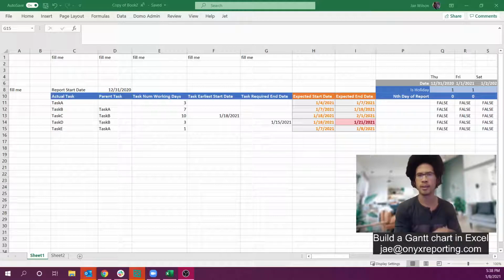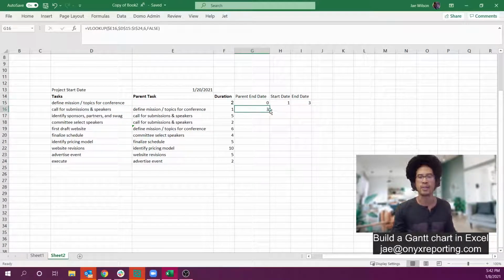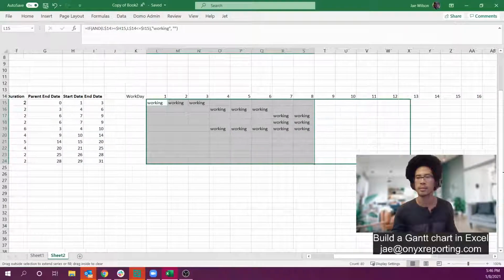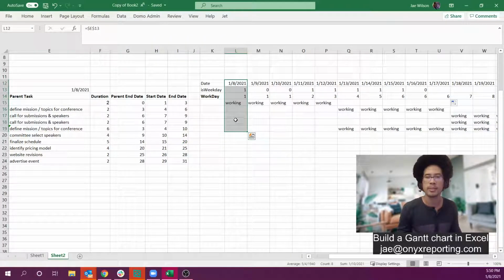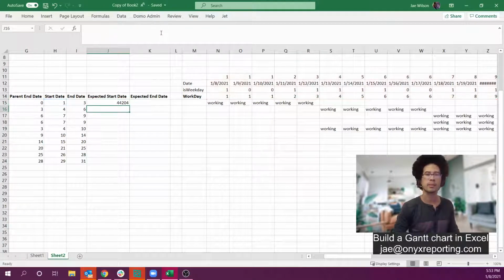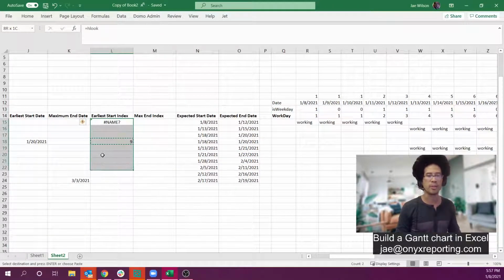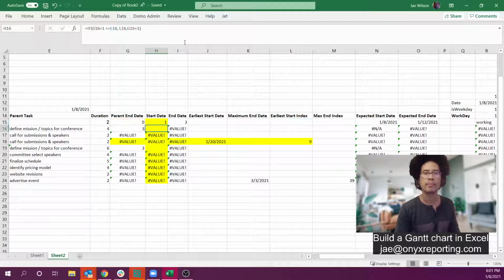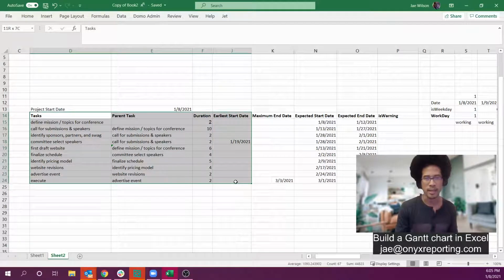Tutorial -- Build a Gantt Chart in Excel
In this tutorial, you'll learn how to build a Gantt chart directly in Excel — no specialized project management software required. We cover how to structure your project data (tasks, start dates, durations), use a stacked bar chart as the foundation, and format it to visually represent a timeline. This is a practical approach for analysts and consultants who need a quick, shareable project view without adding another tool to the stack.